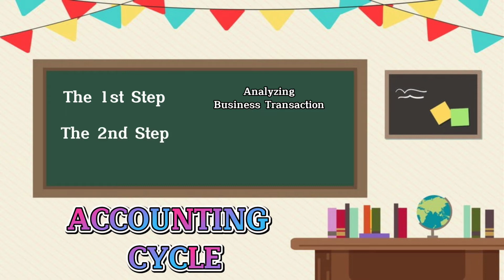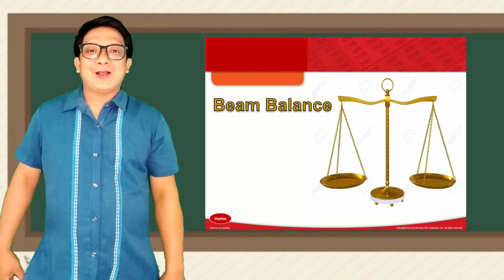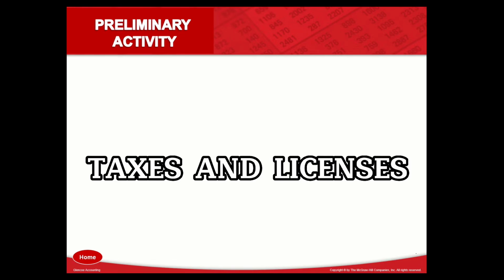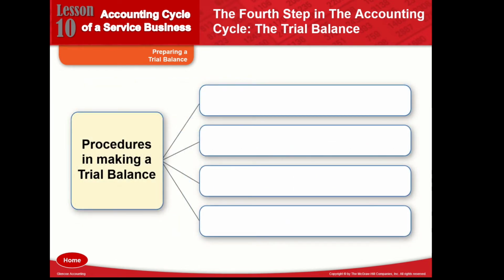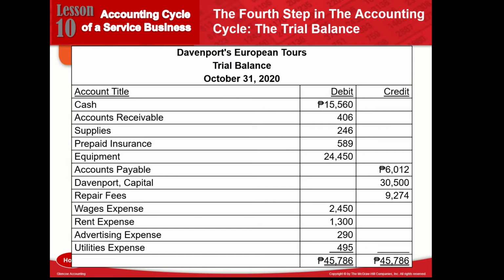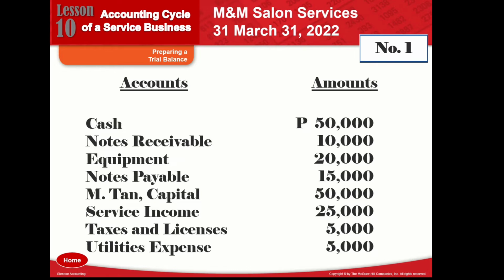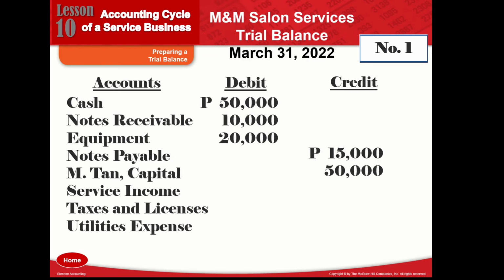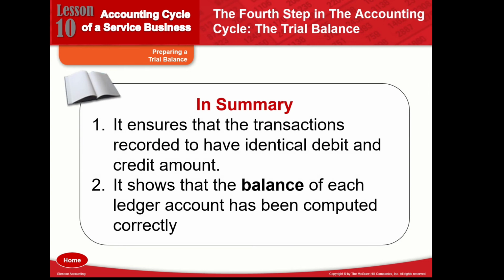FABM1 Video Lesson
Fundamentals of ABM1
Preparing a Trial Balance

LANTAPAN NATIONAL HIGH SCHOOL-SHS
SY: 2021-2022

CHRISTOPHER MOISES M. NANO, LPT